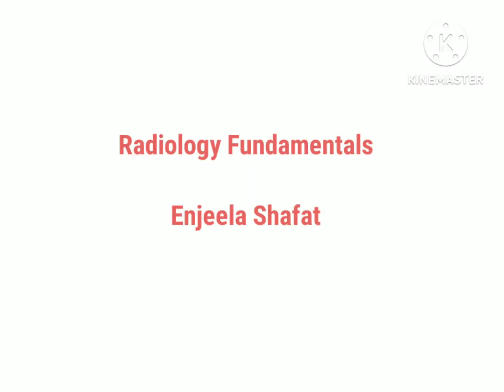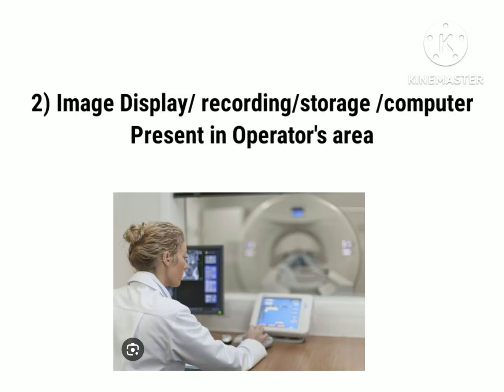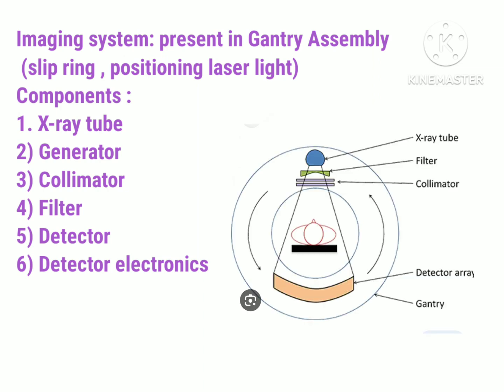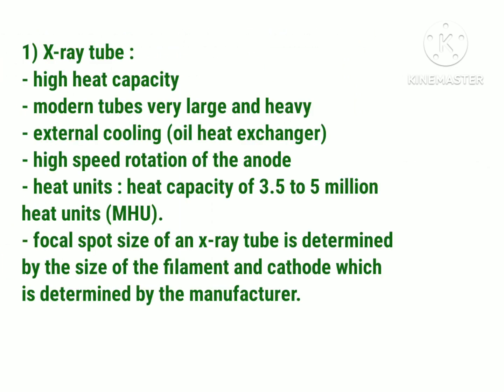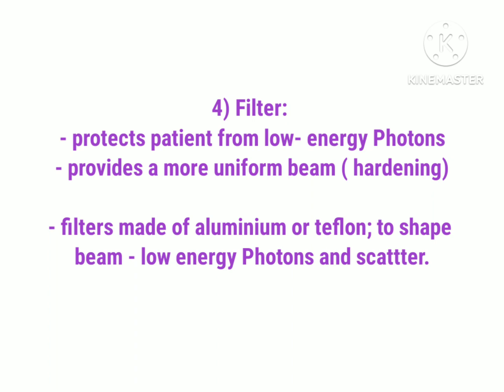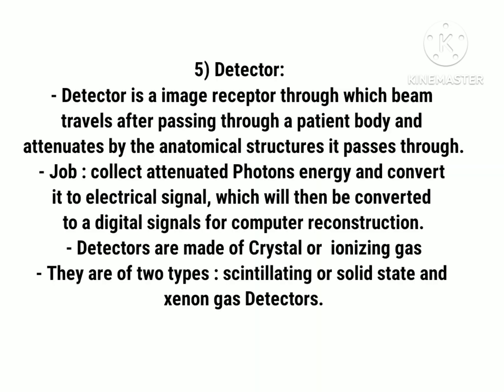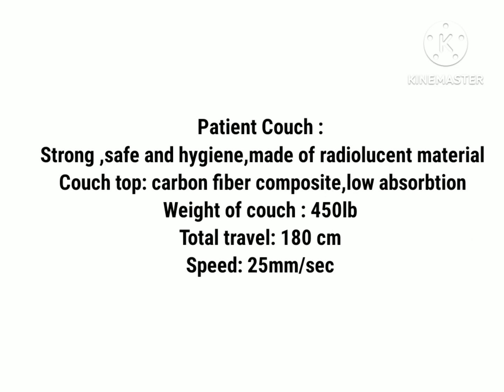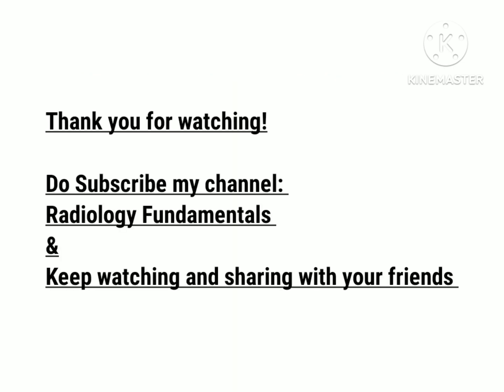components of ct scan machine | parts of ct scan machine | computed tomography components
This video is all about:

components of ct scan machine | parts of ct scan machine | computed tomography components | radiology fundamentals

Components of CT scanner # Part - 1 # Computed Tomography #|| By BL Kumawat

parts of ct scan machine

components of ct scan
ct scan
ct scan machine
ct scan components
ct scanner machine
ct scanner
ct components
ct scan principal
ct scan in hindi
ct scan machine no covers
ct gantry components
parts of ct scan
generation of ct scan
ct scan in english
all about the components of ct scan
working of ct scan machine
details about the components of ct scan
components of mri
components of ct scanner
ct scanner without cover
working of a ct scan machine

For any queries questions, or notes get in touch with  me through the below links .

Lectures are according to the syllabus provided to students of College of Paramedical sciences Adesh University Bathinda Punjab.